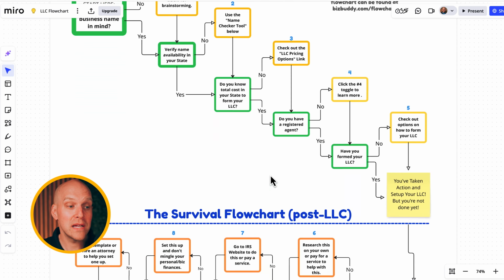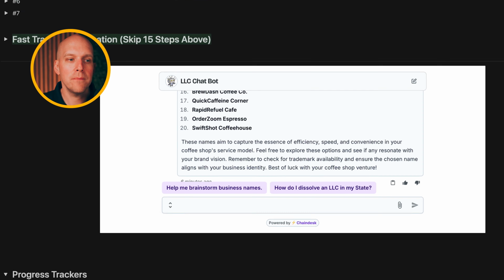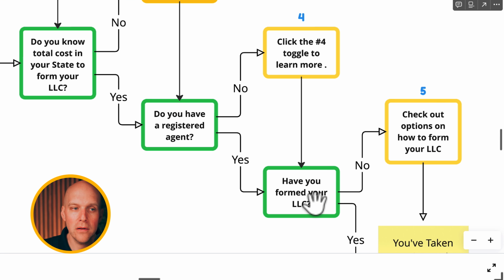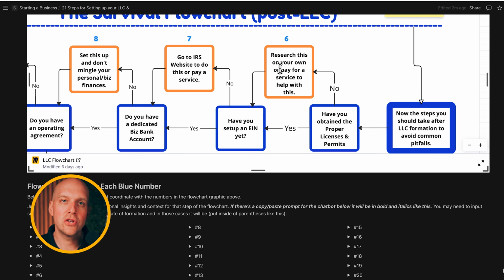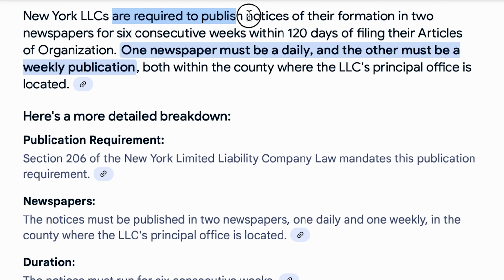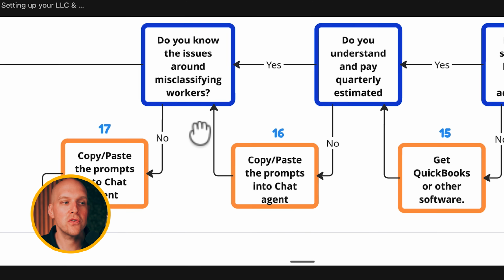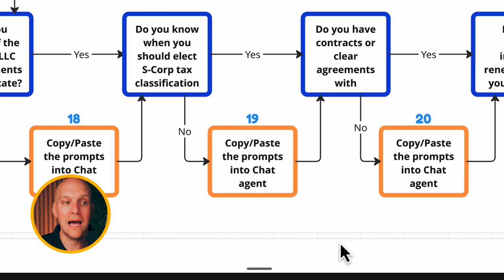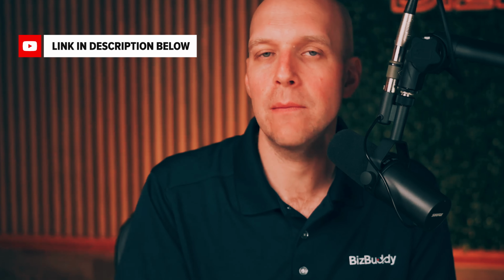LLC Mistakes That Can Cost You Big (Use This Flowchart)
In this video, I break down some of the most common mistakes new business owners make when setting up and managing their LLCs—and how to avoid them. From missing out on key tax benefits like the S Corp classification, to not having contracts with employees and vendors, and even forgetting state filing deadlines—these are real issues that could cost you big time.

✅ We’ll walk through:

What happens when you don’t have a contract (spoiler: the judge won’t be on your side).
How to track important renewal dates like biennial filings, estimated taxes, sales tax filings, and more.

A customizable Notion progress tracker and Kanban board to help you stay organized.
A real-time walkthrough of how I use a copy/paste prompt to create a business calendar for New York State LLCs (but applicable to other states too).

Why using an online LLC service can be helpful—and a sneak peek into my side-by-side comparison of the top 7 LLC services.

🎯 Whether you’re starting your first business or tightening up your existing operations, this video will give you the tools and insights to run your LLC the right way.